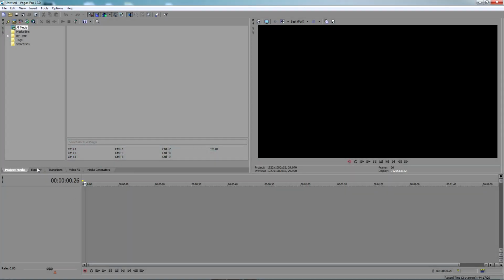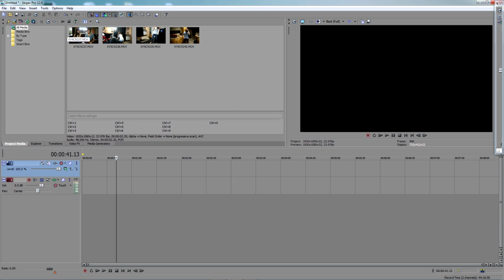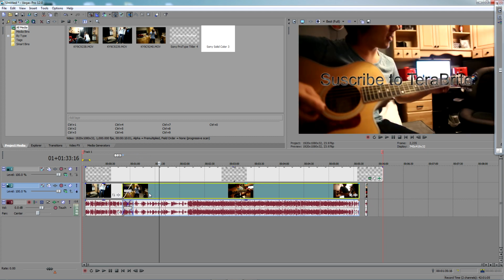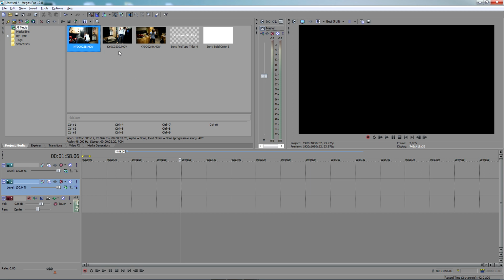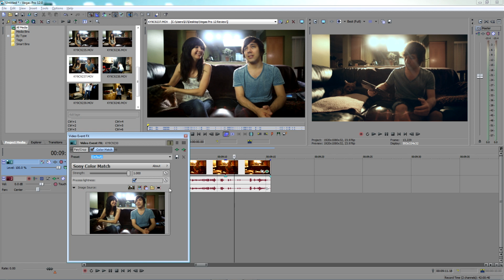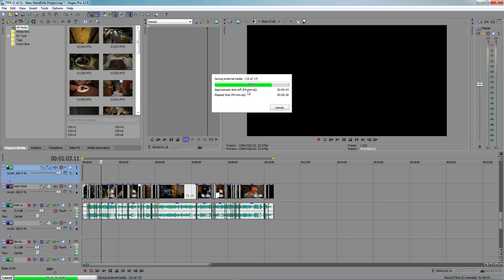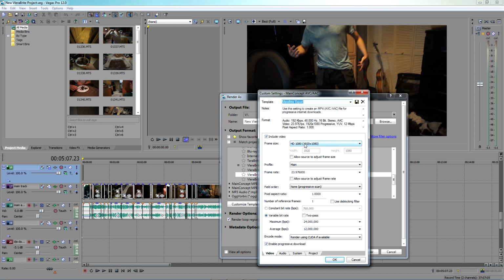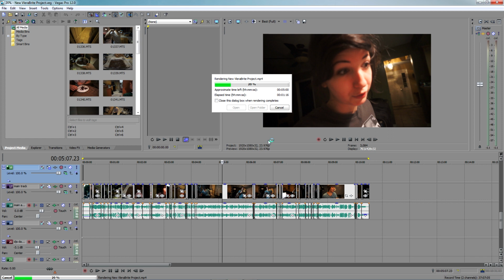Sony Vegas Pro 12 - New Features Tutorial & Review (VEGAS PRO 12 GIVEAWAY)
Share, Favorite, and Like!

We use Sony Vegas Pro to edit all of our TeraBrite and VleraBrite videos. We go over some of the new tools and features that make Sony Vegas Pro 12 even better!

In this review of Sony Vegas Pro 12 we go over some of Vegas Pro 12's new features. In this Vegas 12 review we also provide some tutorial as to how we use Sony Vegas every day as well as tips and tricks. The Sony Vegas Pro 12 giveaway contest is over, unfortunately we already have a winner for this fantastic editing software! We use Sony Vegas every day and would highly recommend it for editing over both Premiere Pro and Final Cut Pro.

Some new features of Sony Vegas Pro 12 that we touch on in this tutorial Include: